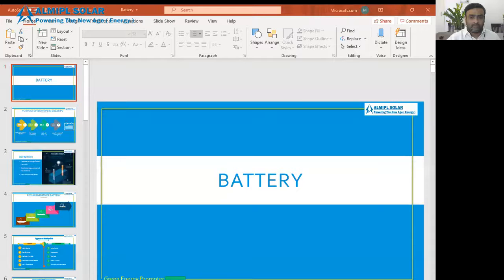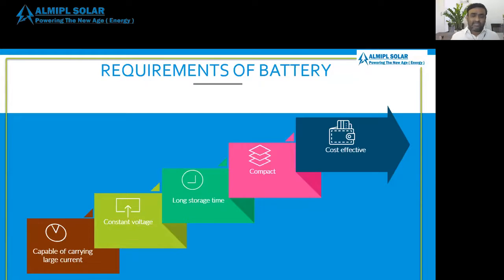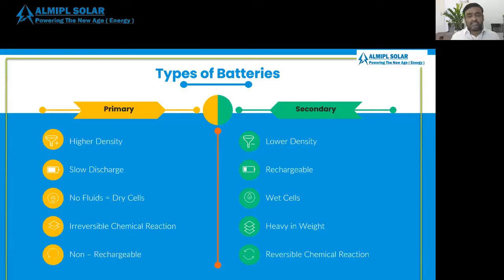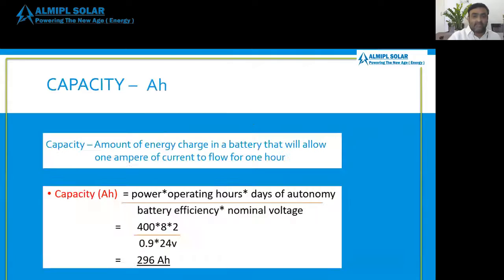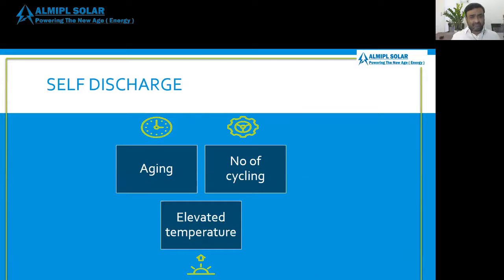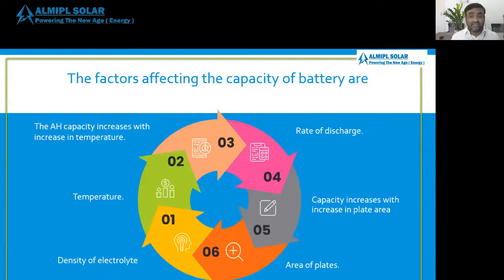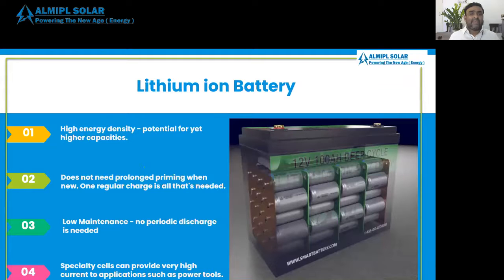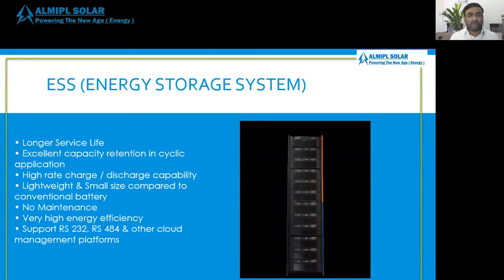BATTERY VOLUME 1